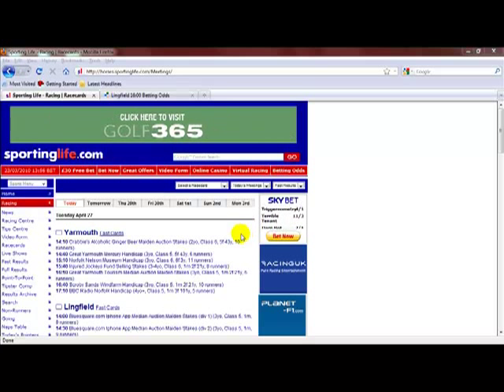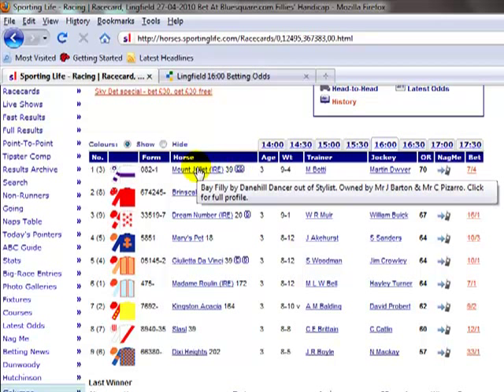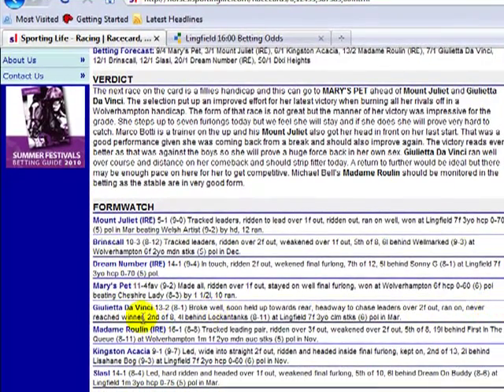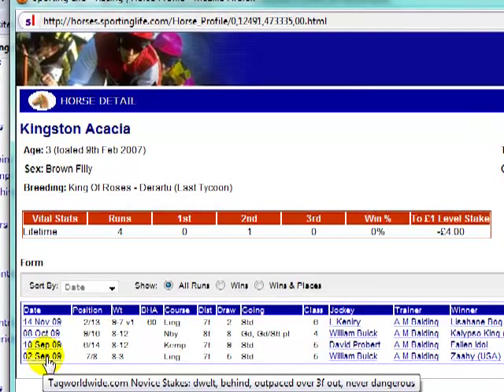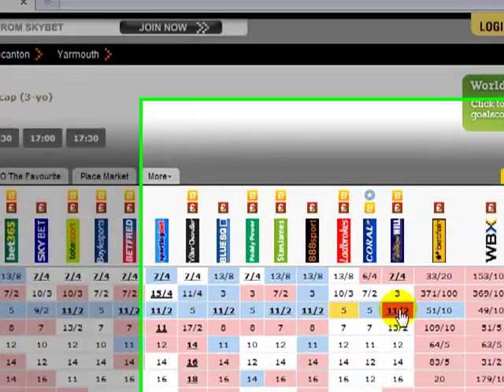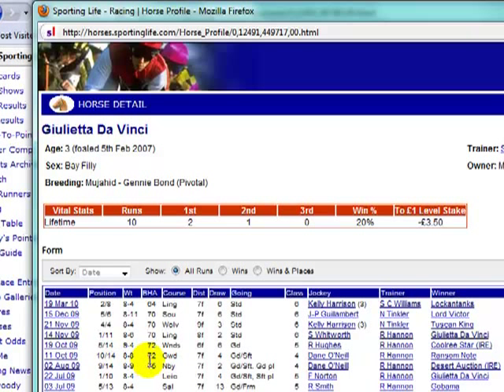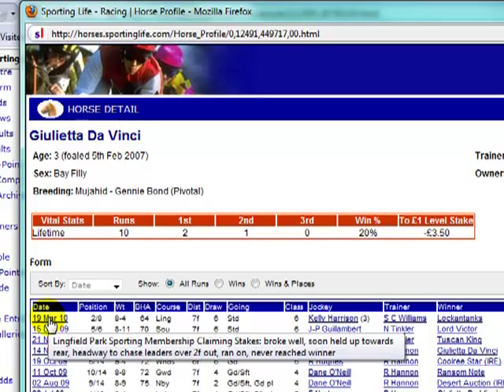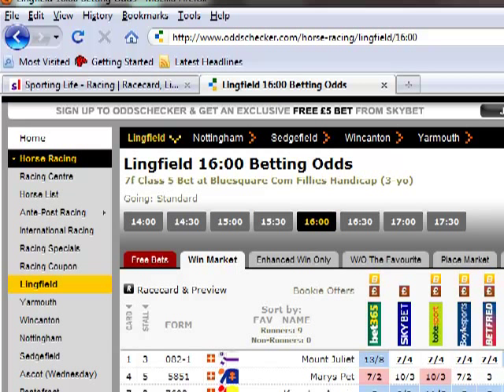Horse Race Betting - Looking for Value